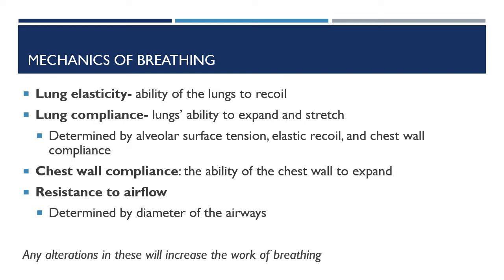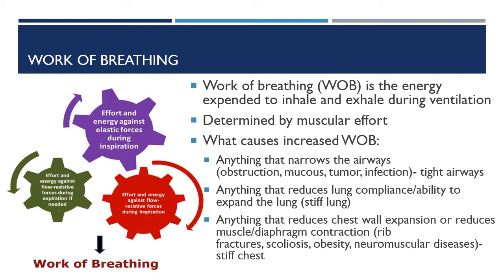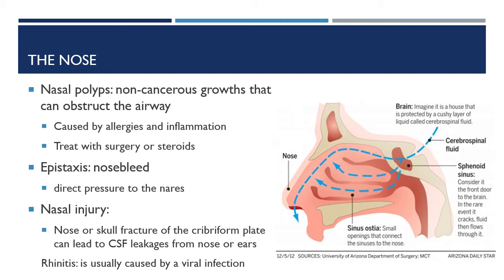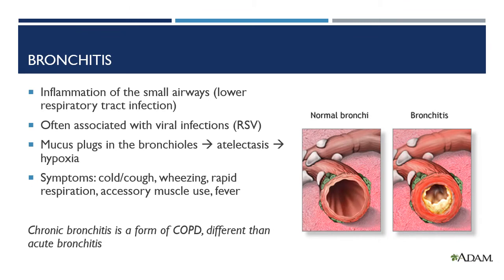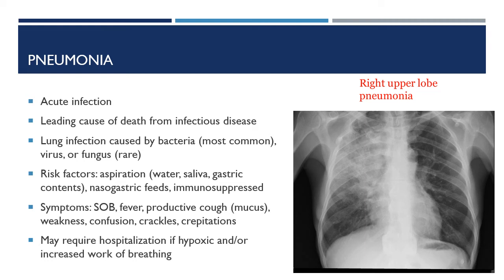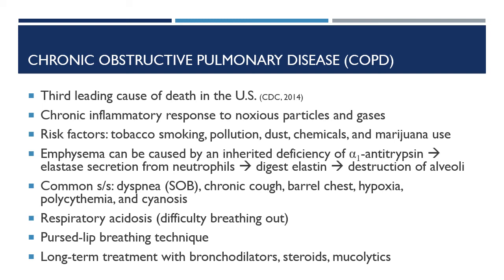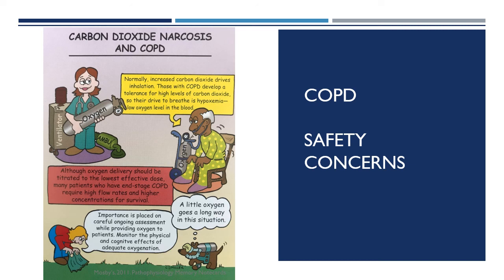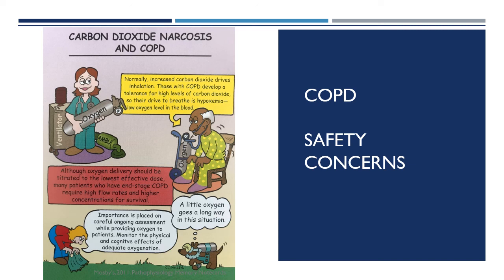Patho II Week 5 Video 5 Breathing, COPD